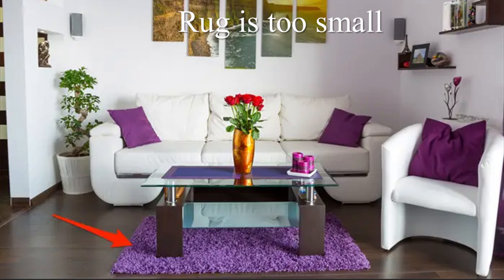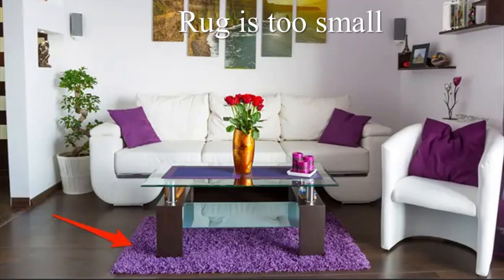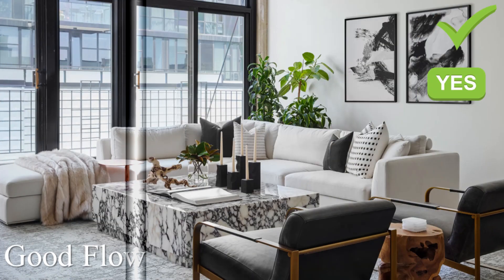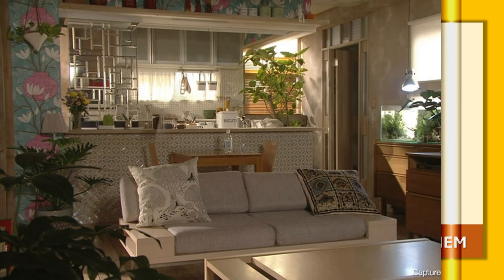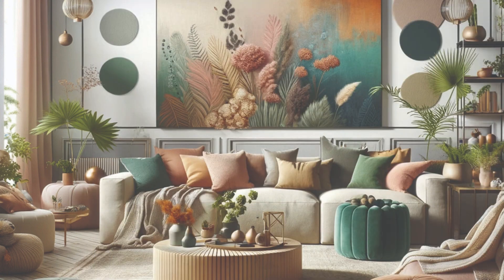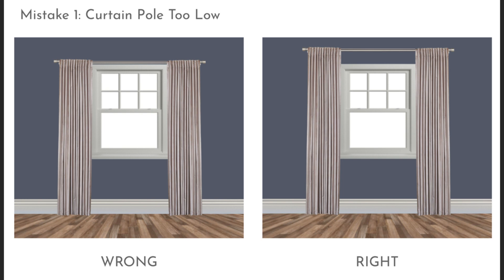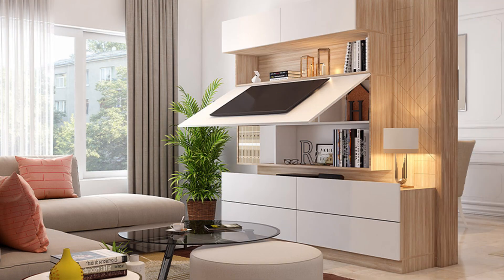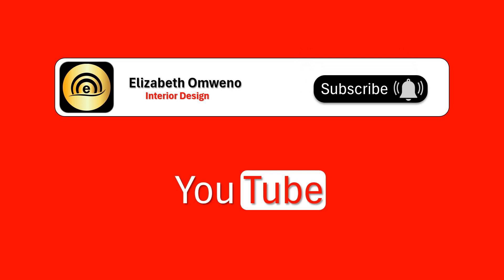Living Room Design Mistakes and How to Fix Them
Do you need help with your living room design? Don't worry; I have got you covered! In this video, I will walk you through the top design mistakes people make in their living rooms and show you how to correct them with easy-to-follow tips and tricks. Say goodbye to clutter and hello to a beautifully designed living space!

⏰TimeCodes⏰

0:00  Intro
0:30  1. Overcrowding your living room
2:28  2. Neglecting rug size
5:22  3. Ignoring traffic flow
7:02  4. Poor furniture placement
8:48  5. Inadequate lighting
10:52  6. Cluttered surfaces
12:38  7.  Uncomfortable seating
14:37  8. Hanging curtains too low
16:30  9.  Placing a TV too high
18:30  10.  Hanging too much artwork or hanging them incorrectly
20:50 Outro